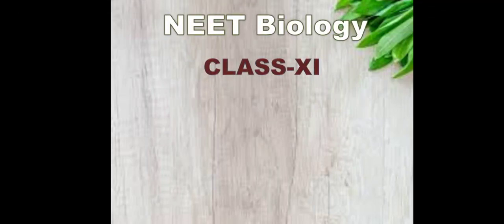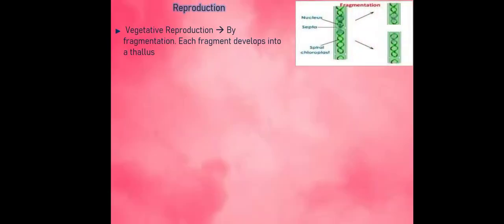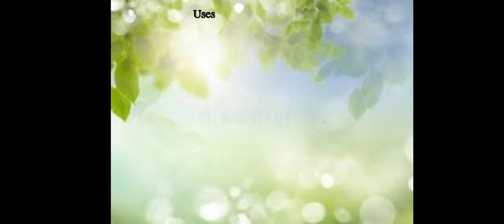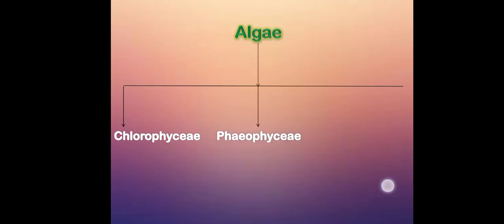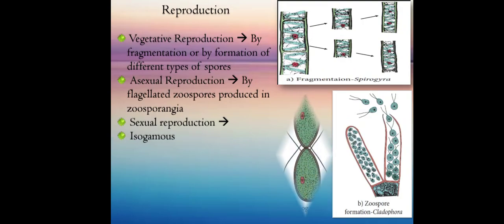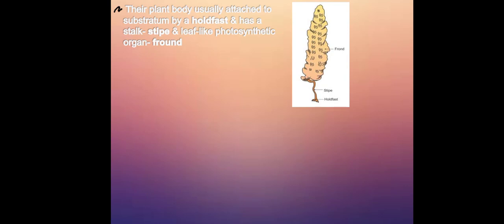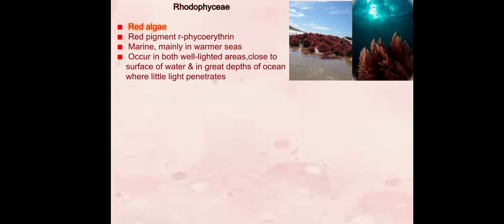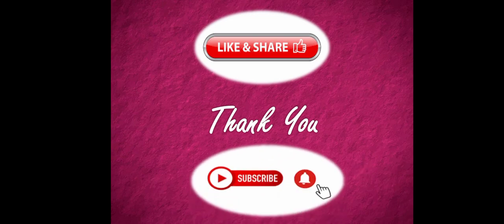Plant Kingdom: Part-2: Algae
Algae is a chlorophyll-bearing, simple,thalloid plant.They are Autotrophic,can produce their food by
photosynthesis.Largely aquatic (both fresh water & marine)they also habitat on- moist stones,soils &
wood.Some of them live with fungi (Lichen) & animals (on sloth bear).Colonial algae-
Volvox,Filamentous algae- Ulothrix & Spirogyra,Marine forms- Kelps form massive plant bodies.
Reproduction:
Vegetative Reproduction: By fragmentation. Each fragment develops into a thallus
Asexual Reproduction: By spores. Most common are zoospores. They are flagellated,motile & on
germination produce new plants
 Sexual Reproduction: By fusion of two gametes. These gametes can be flagellated & similar in size
(like Ulothrix) or non-flagellated, non-motile but similar in size (like Spirogyra).This reproduction is
Isogamous
Fusion of two gametes dissimilar in size (as in Eudorina) – Anisogamous
Fusion between one large, non-motile female gamete & a smaller,motile male gamete is –
Oogamous (in Volvox, Fucus)
Uses: Half of the total carbon dioxide fixation on earth carried out by algae.They add oxygen to the
air by photosynthesis. Primary producers of all aqatic animals. Porphyra,Laminaria, Sargassum- used
as food.Algin(brown algae) & Carrageen(red algae) produce hydrocolloids (water holding
substances), used commercially.Agar-used to grow microbes in lab,in preparations of ice-cream &
jellies- obtained from Gelidium & Gracilaria.Chlorella(unicellular)- rich in proteins, used as food
supplements by space travellers
Algae are of three types- Chlorophyceae. Phaeophyceae & Rhodophyceae
Chlorophyceae: Green algae.Unicellular,colonial or filamentous.They are green because of
chlorophyll a & b.Chlorophylls are located inside chloroplast.Chloroplasts may be discoid,plate-
like,reticulate, cup-shaped, spiral or ribbon-shaped.Most of them have pyrenoids- storage bodies in
chloroplasts.Pyrenoid contain protein.Some store food as oil droplets. They have a rigid cell wall-
inner layer cellulose & outer layer pectose
Reproduction
Vegetative Reproduction: By fragmentation or by formation of different types of spores
Asexual Reproduction: By flagellated zoospores produced in zoosporangia
Sexual reproduction: Isogamous,Anisogamous,Oogamous
 Exp: Chlamydomonas, Volvox, Ulothrix, Spirogyra, Chara
Phaeophyceae: Brown algae. Mainly marine algae.Simple branched, filamentous
(Ectocarpus).Profusely branched (Kelps)- 100 meters.Chlorophyll a, carotenoids & xanthophylls.Colour- olive green to different shades of brown depending on the amount of
xanthophyll, fucoxanthin.Cells have cellulosic wall covered by a gelatinous coating of align.Inside cell
wall- a centrally located vacuole & nucleus. Vacuole store carbohydrates in form of laminarin or
mannitol. Their plant body usually attached to substratum by a holdfast & has a stalk- stipe & leaf-
like photosynthetic organ- fround
Vegetative Reproduction: fragmentation
Asexual Reproduction: by biflagellate zoospores- pear-shaped & have two unequal laterally
attached flagella
Sexual Reproduction: Isogamous,anisogamous or oogamous
Union of gametes may take place in water or within oogonium(oogamous species).Gametes are
pear-shaped(pyriform) & bear two laterally attached flagella.Ectocarpus,
Dictyota,Laminaria,Sargassum & Fucus
Rhodophyceae: Red algae.Red pigment r-phycoerythrin. Marine, mainly in warmer seas.Occur in
both well-lighted areas,close to surface of water & in great depths of ocean where little light
penetrates.Multicellular. Some of them have complex body organisation.Food stored as floridean
starch – very similar to amylopectin & glycogen
Vegetative Reproduction: Fragmentation
Asexual Reproduction: Non-motile spores
Sexual Reproduction: Non-motile gametes; oogamous,accompanied by complex post fertilization
development
 Exp: Polysiphonia,Porphyra, Gracilaria, Gelidium